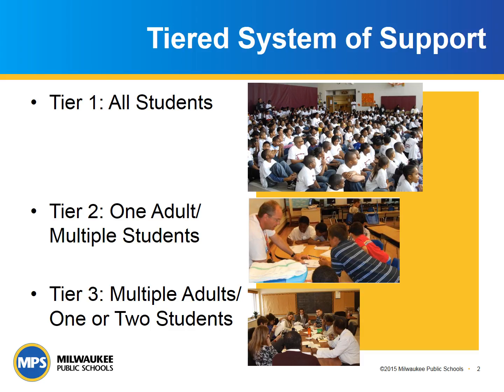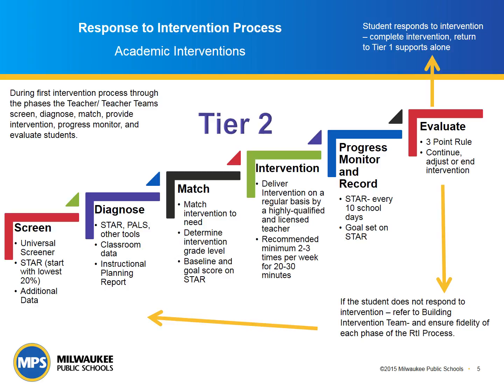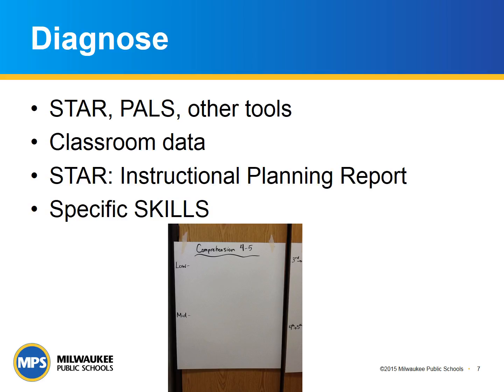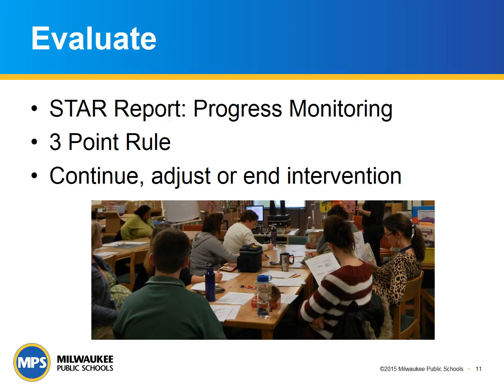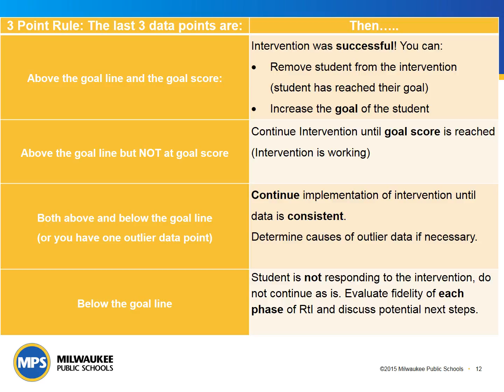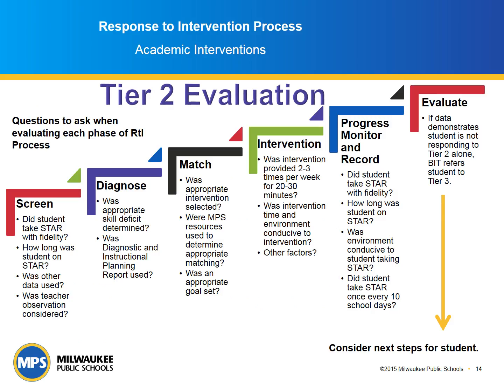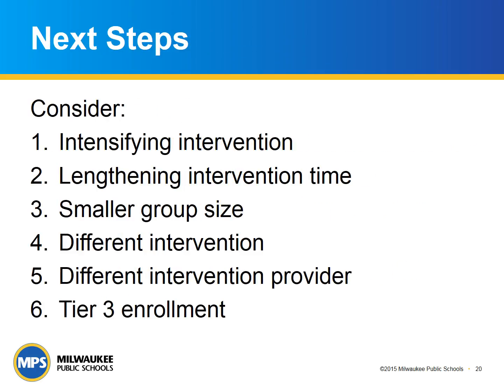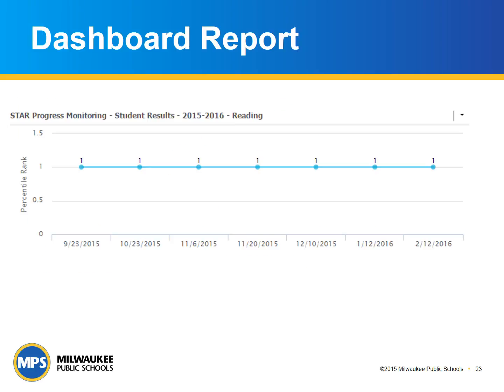RtI Academics Tier 2 Evaluate Phase (draft)